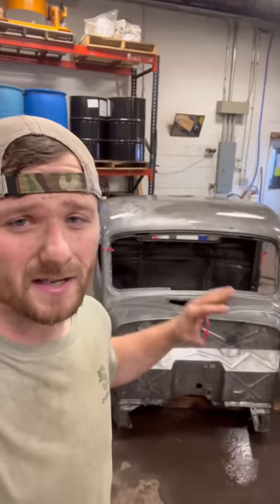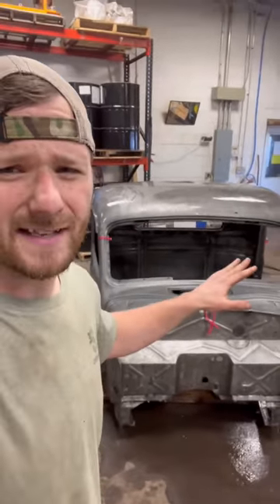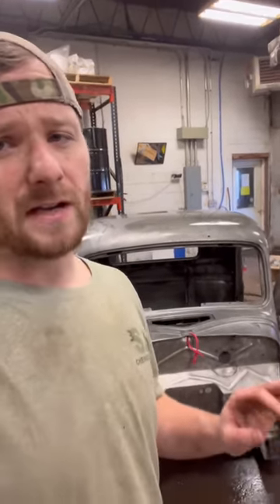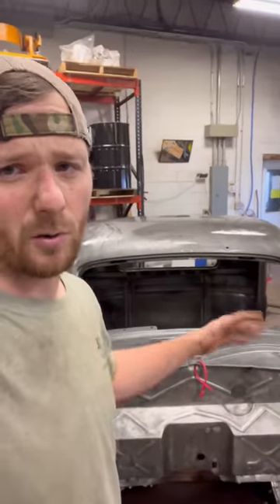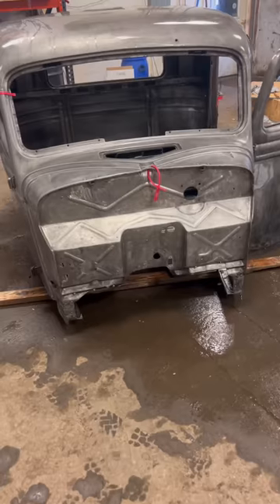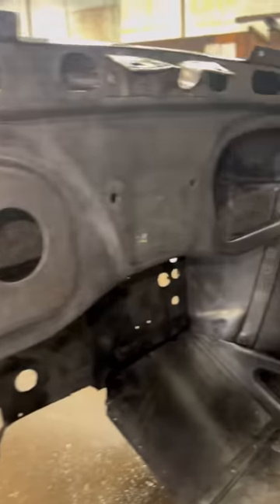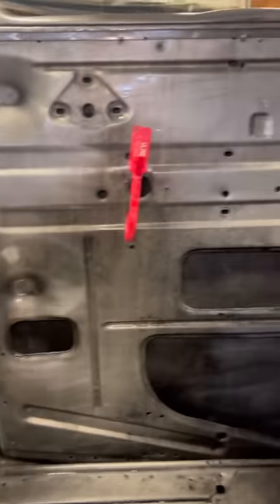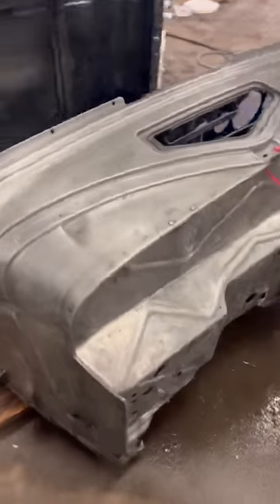Chemical dipping a Classic 1936 Ford Pickup Truck Cab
Chemically removing all the paint and rust off this 1936 ford pickup truck cab prior to a restoration.